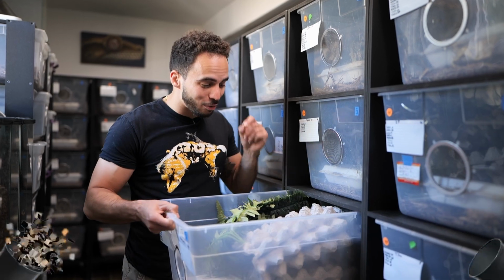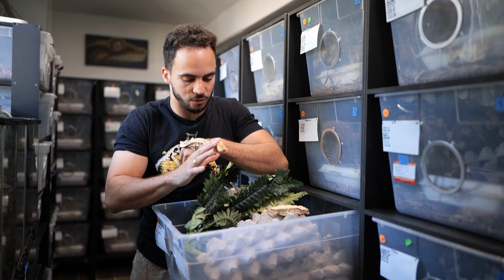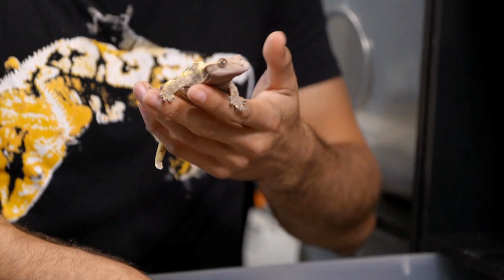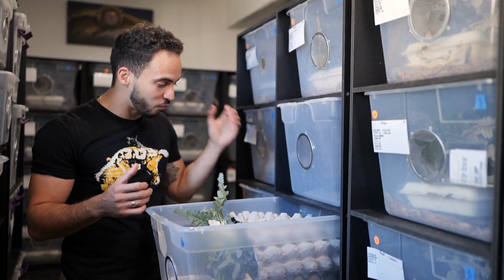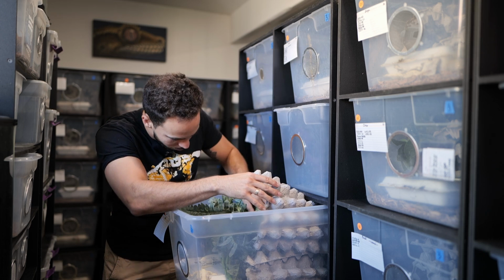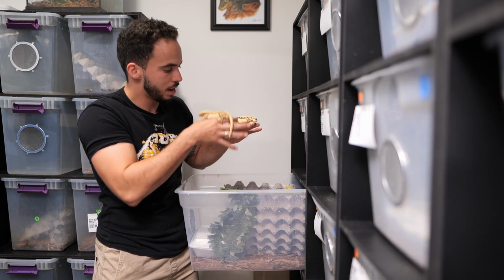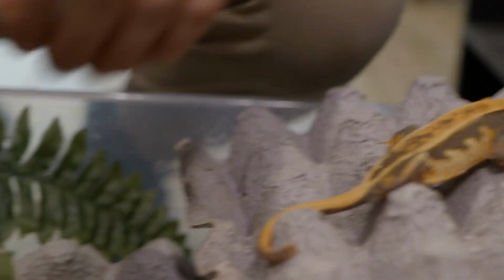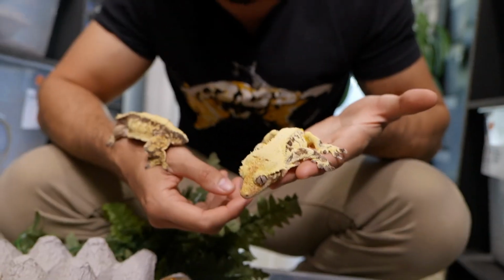2023 Frappucino Crested Gecko Project and More!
Welcome to our latest adventure in the world of crested gecko breeding! In this video, we'll be showcasing our exciting Frappuccino crested gecko breeding project, as well as our hypo tangerine crested gecko project and much more!

Get ready to see some of the most stunning crested geckos you've ever laid eyes on! Our Hypo Tangerine male, Majin Buu has a unique and vibrant color pattern that will leave you in awe, and our female Lilly Whites (that were paired with our Cappuccino male) are truly some of our best lilly whites produced!

But that's not all! We'll also be giving you an inside look into our breeding setup, sharing tips and tricks on how to care for your crested geckos, and much more! So sit back, relax, and get ready to experience the magic of crested gecko breeding!

We can't wait to share our next adventure with you!

Join Our Email Newsletter to get notified when more geckos are uploaded :)
(At the bottom of the home page)